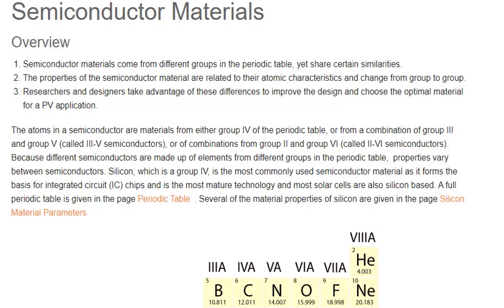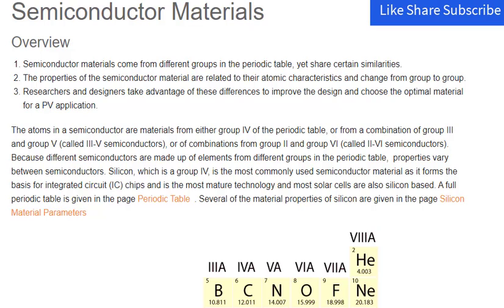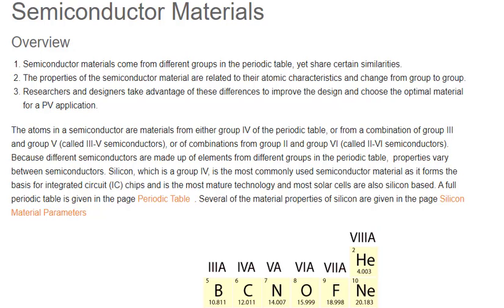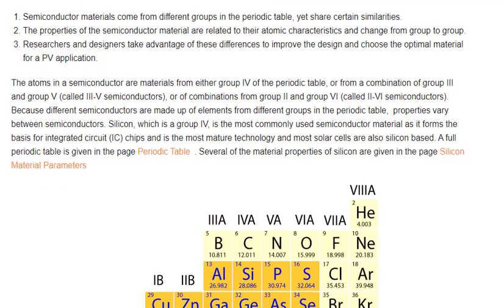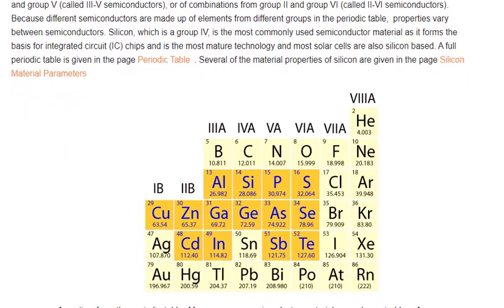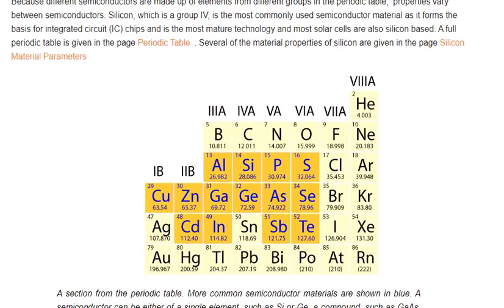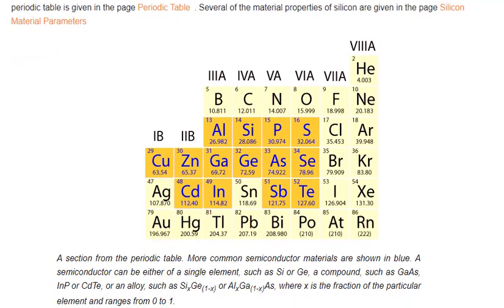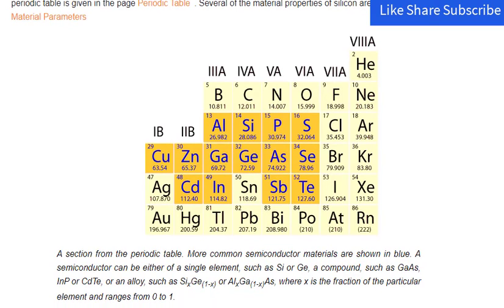L-30 Semiconductor Materials | Photovoltaics | Solar Cell